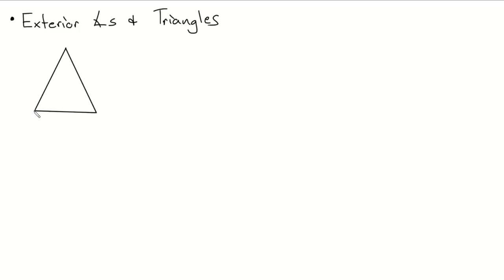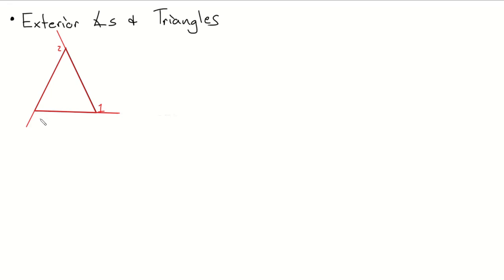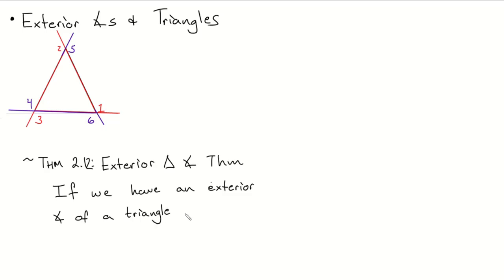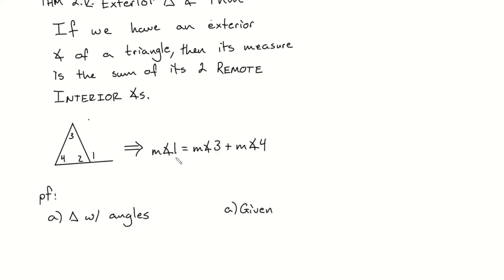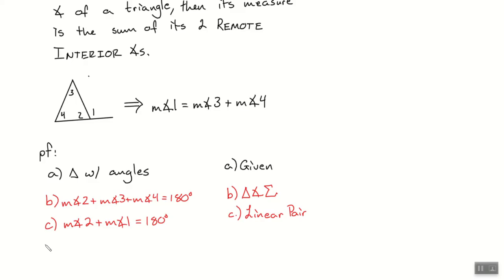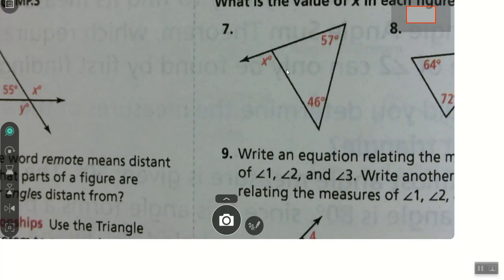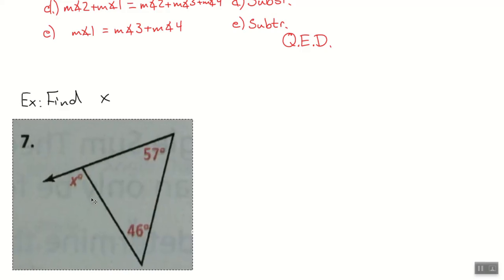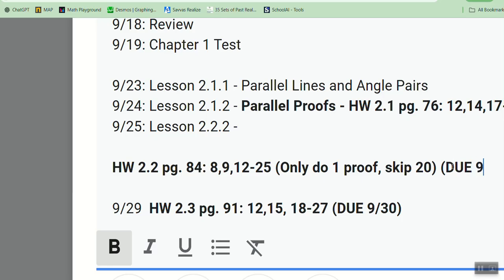5th Hour Geometry (9/29/25) - Lesson 2.3.2 - Exterior Angles and Triangles